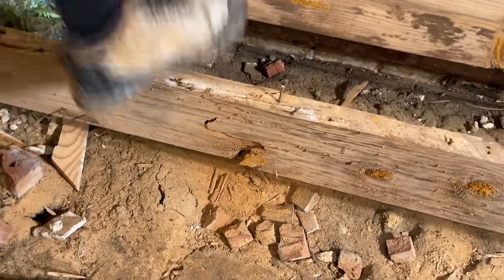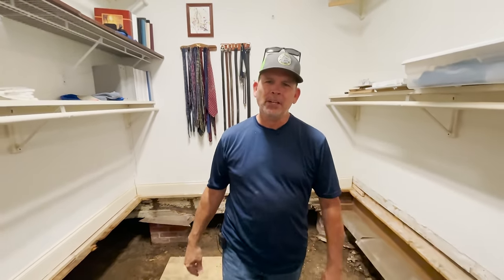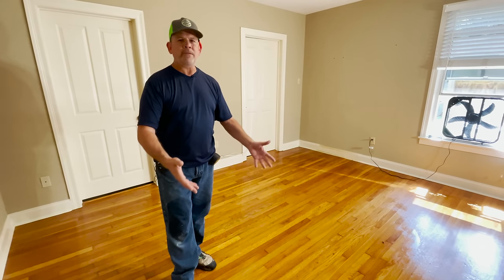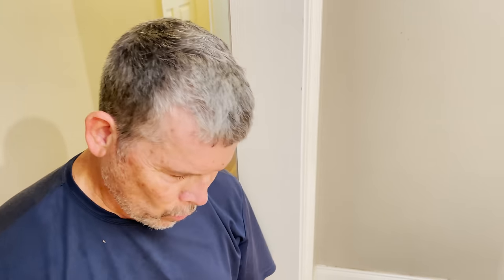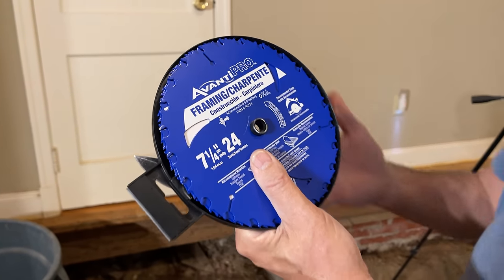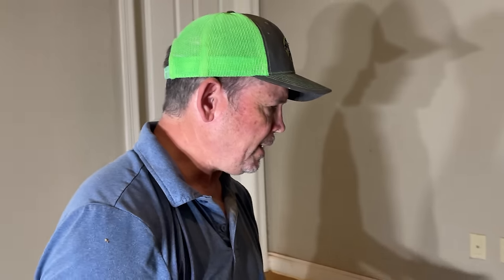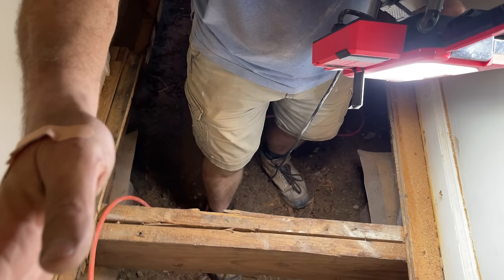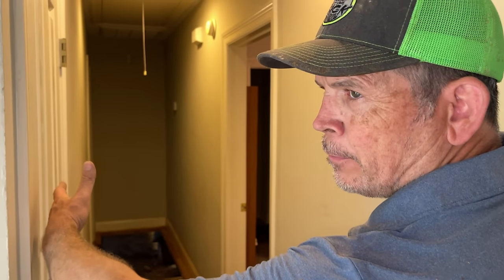This House is CAVING IN ON ITSELF!!! Can We Save It?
hey Gang! We're back on our Sunken Chapel house project today and we're excited to be back. A lot of you guys have been asking for updates on this project so here ya go, one big update! We have our work cut out for us on this project, that is.. if we're even able to work on it. We now have to make the decision whether or not this house is savable, or if needs to be torn down and rebuilt from the ground up!

7516 Bluebonnet Blvd  box number 439